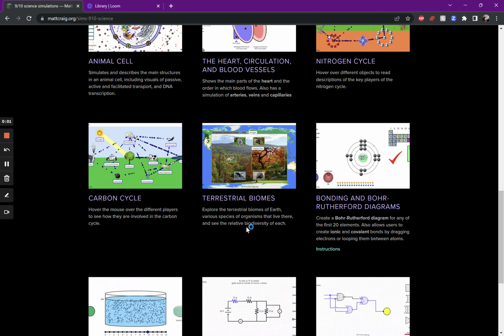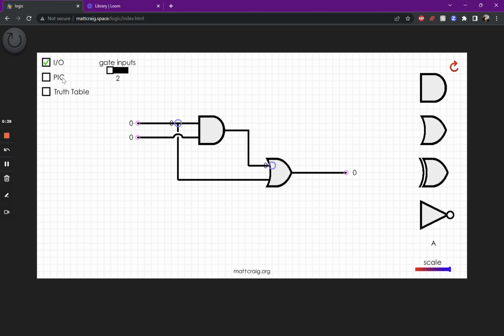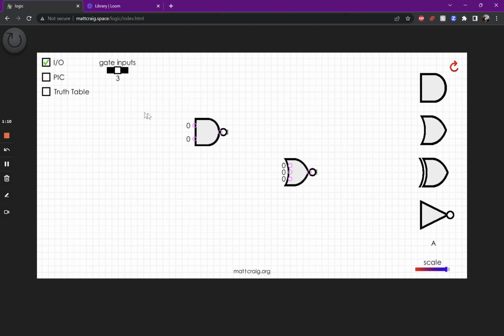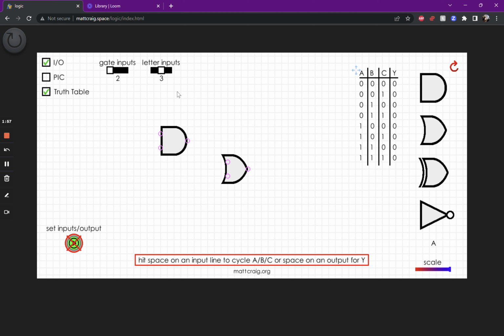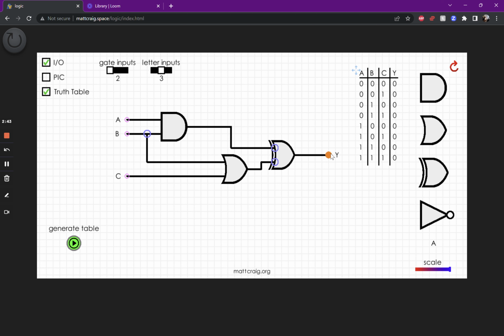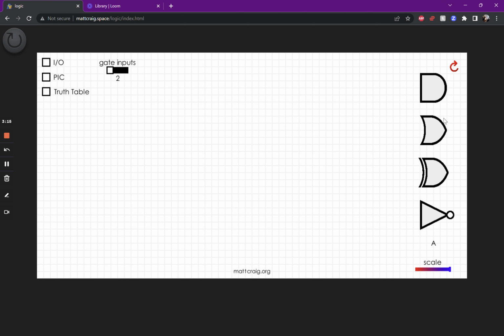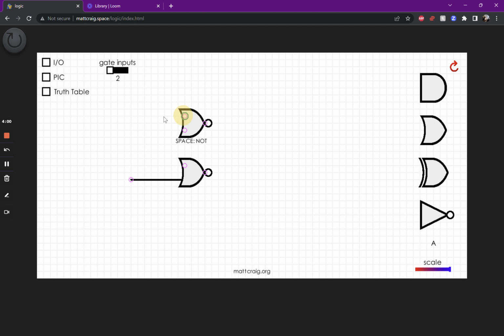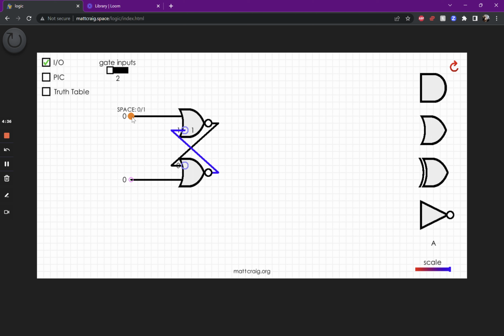Logic Gates - tutorial